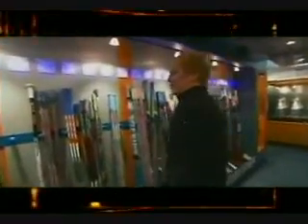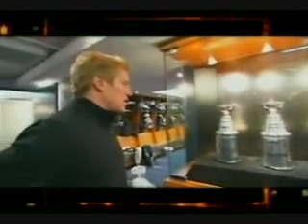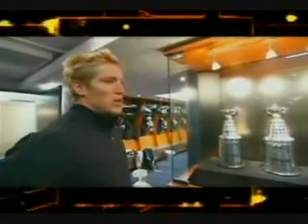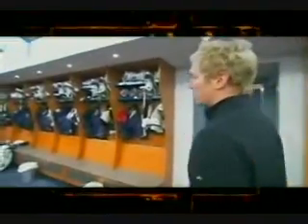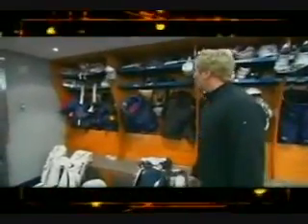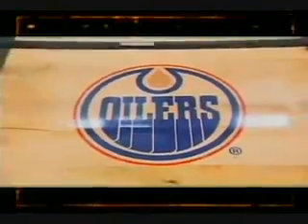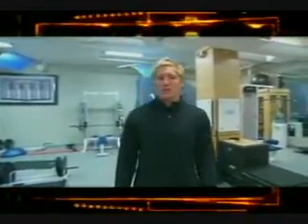Edmonton Oilers New Locker Room Tour Oct.25, 2007 - PPV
A look into the Oilers new Locker room with help from Matt Greene